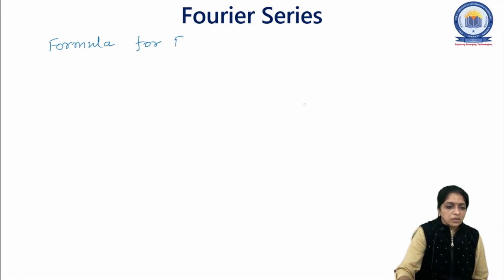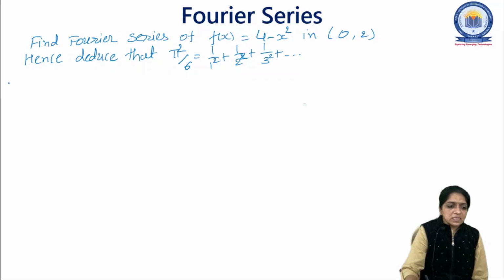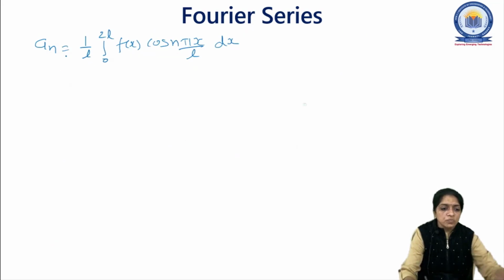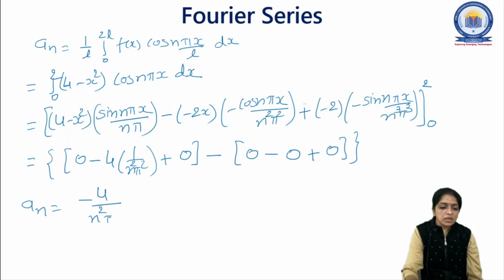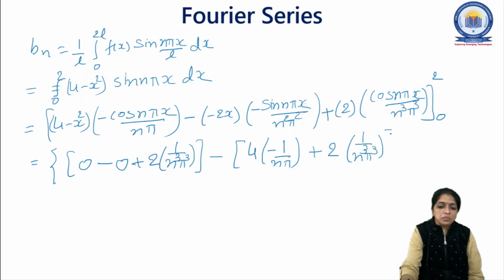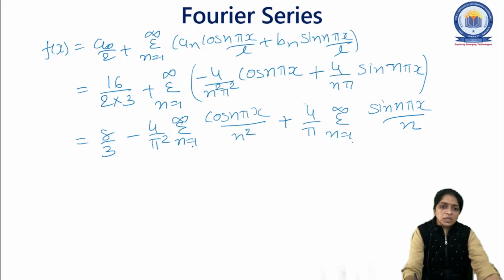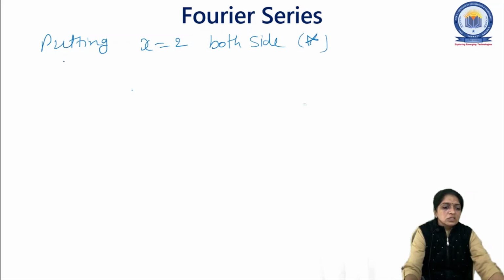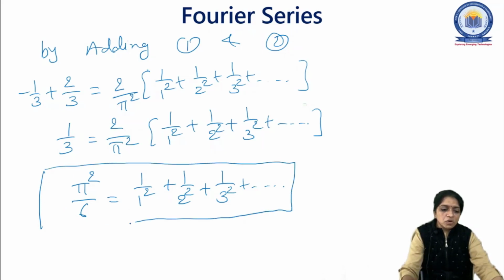Mathematics-1(3110014)||UNIT-3||LECTURE-6||Deduction of Fourier Series with period 2l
Deduction of Fourier Series with period 2l